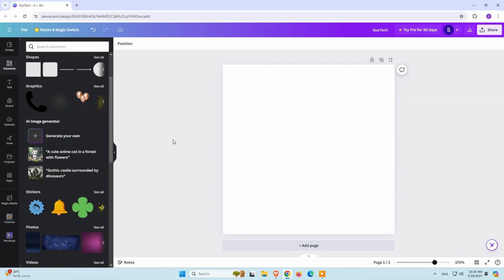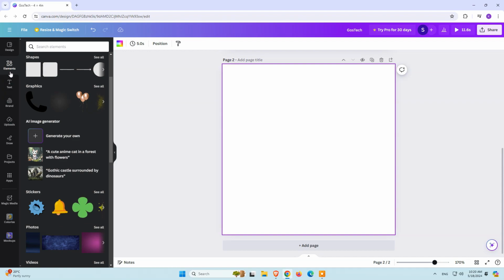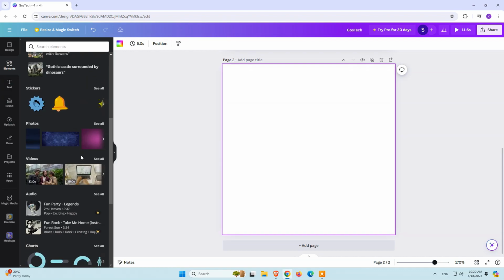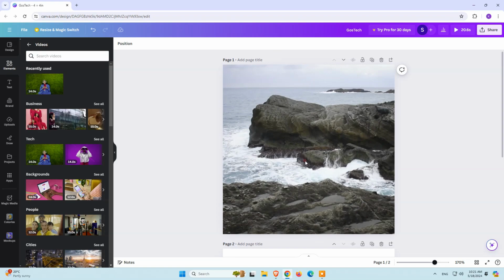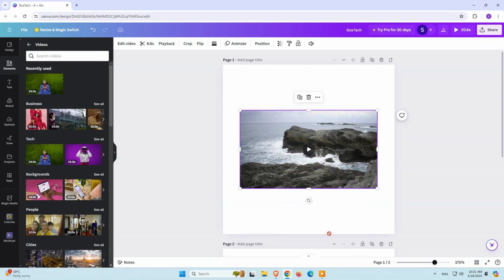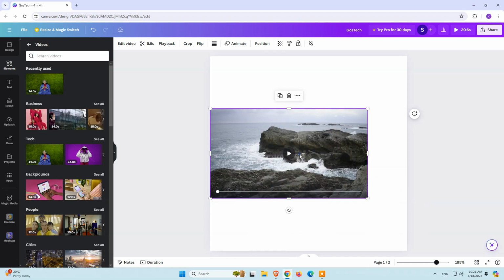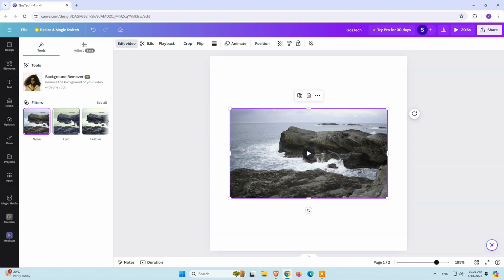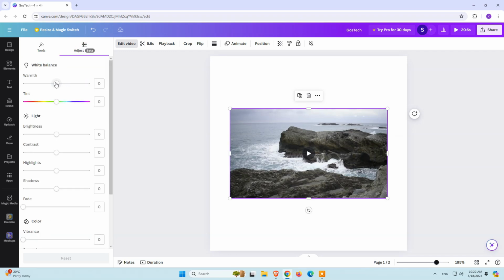Canva Course | Tutorial - Lesson 13 - Uploading and Working with Videos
In this tutorial, we will be discussing about how to upload and edit videos on Canva Website.